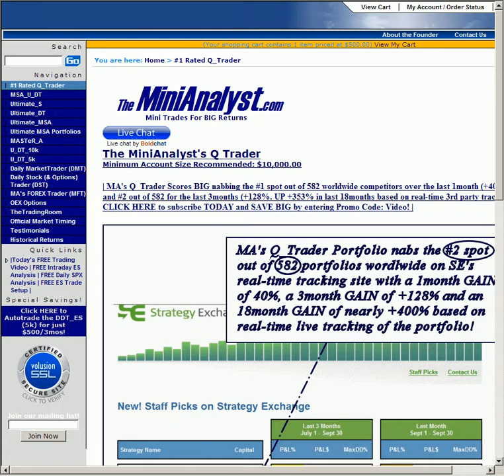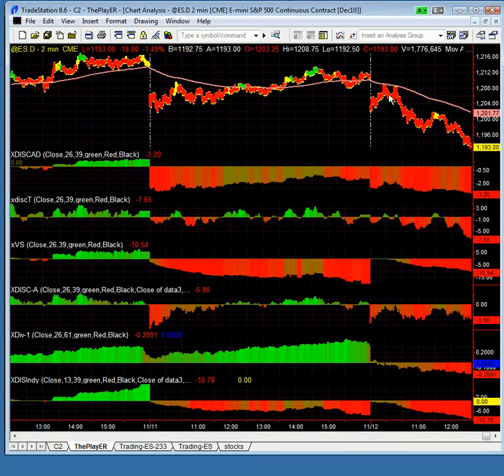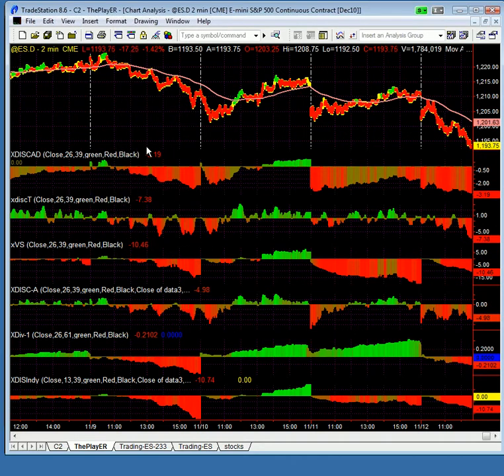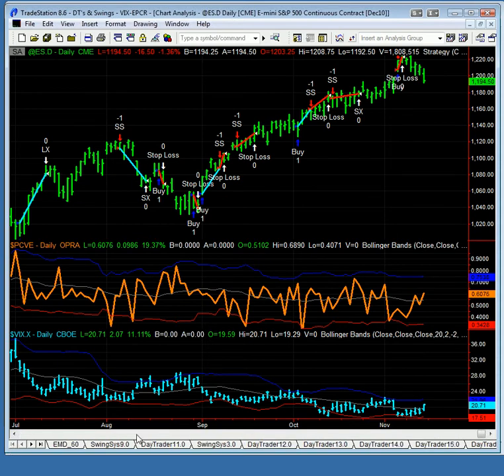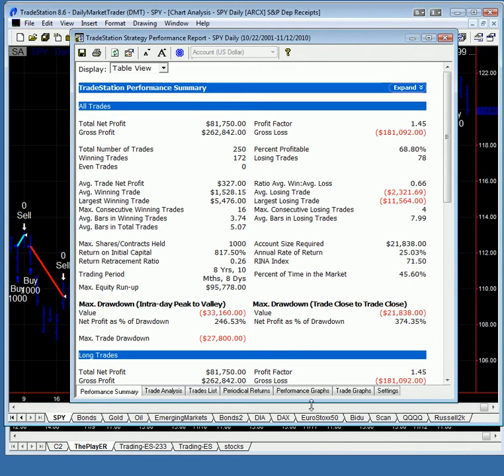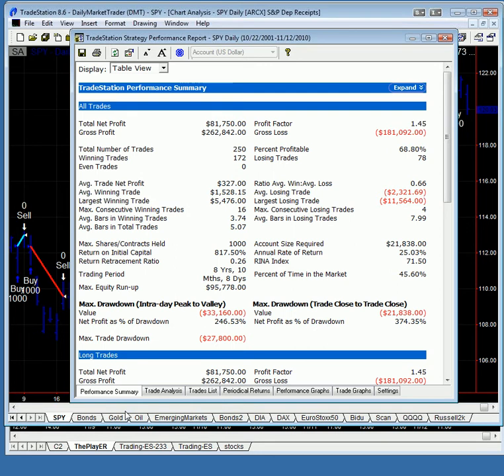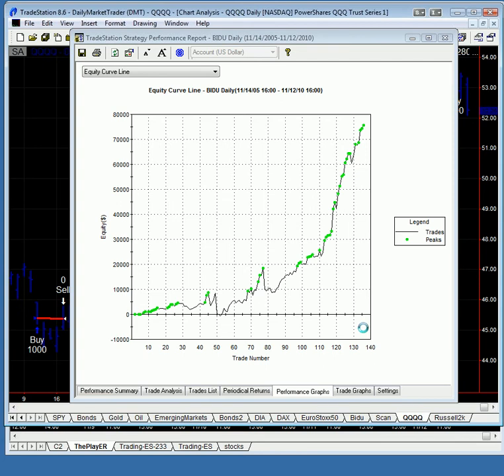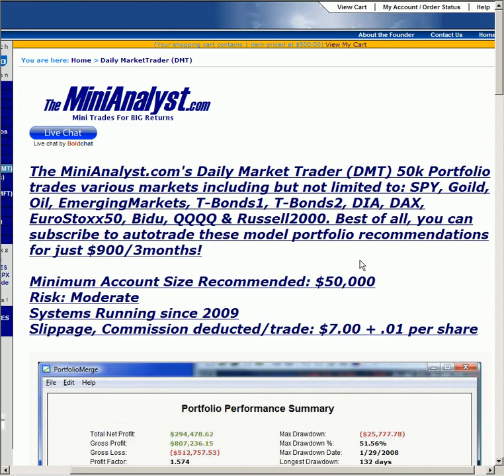Today's FREE Market Analysis & Trading VIDEO !